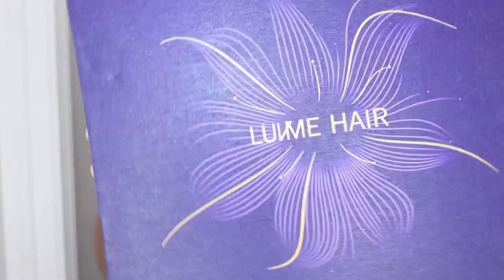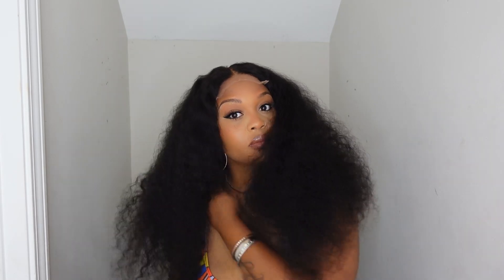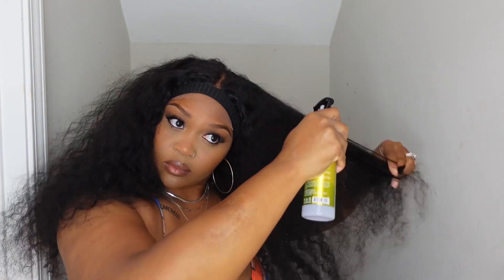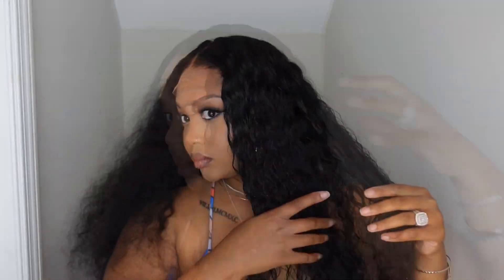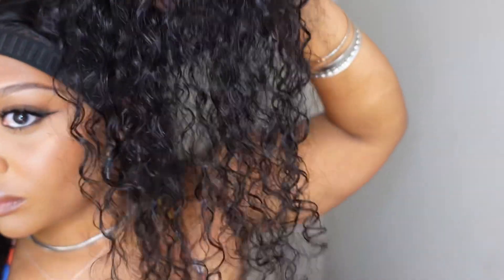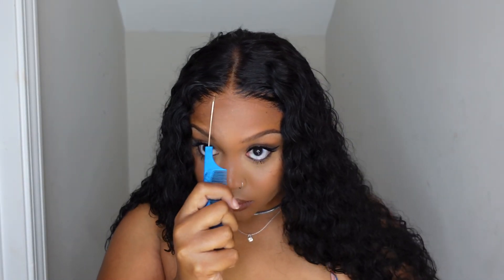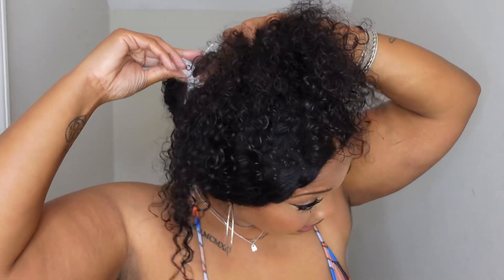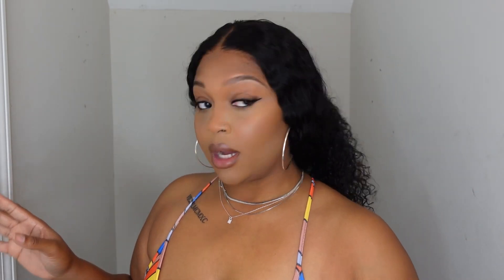What says “SUMMER☀️” better than a GLUELESS CURLY WIG⁉️ 4x4 Breathable Deep Wave ft LUVME HAIR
HEY GIRL HHEEEYYY❤️❤️
Link here👇🏽👇🏽

💋💋As promised here are the wig links💋💋

Product: DEEP WAVE GLUELESS BREATHABLE LACE CLOSURE WIG 26"